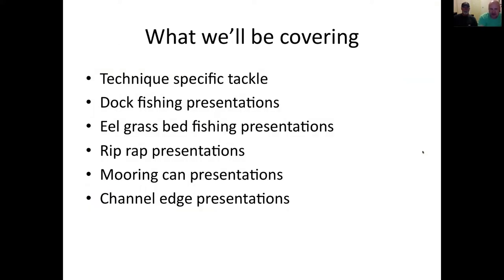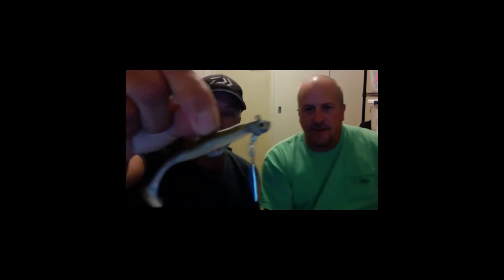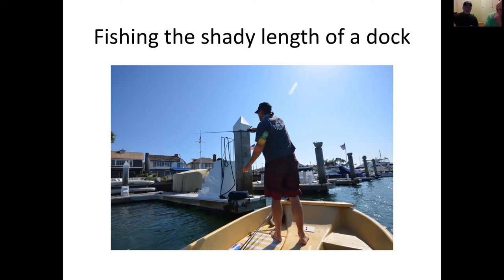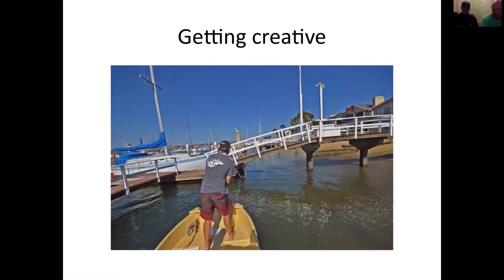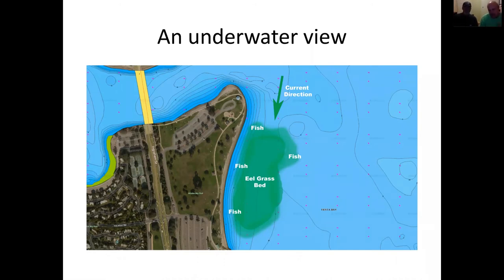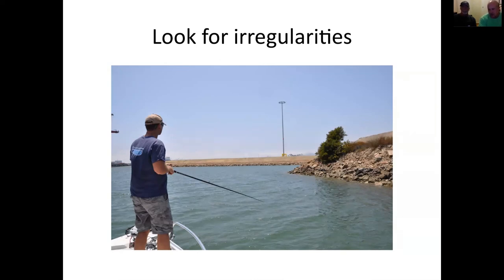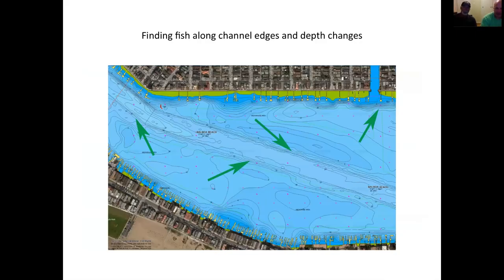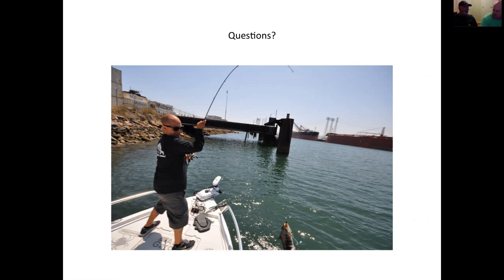Spotted Bay Bass Techniques Webinar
This webinar covers finding and catching spotted bay bass in a variety of structure types.